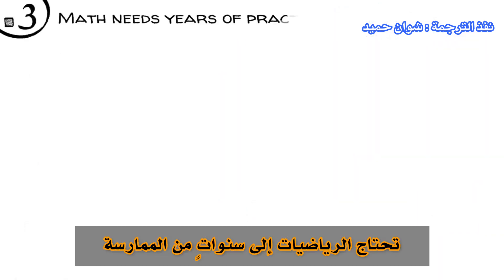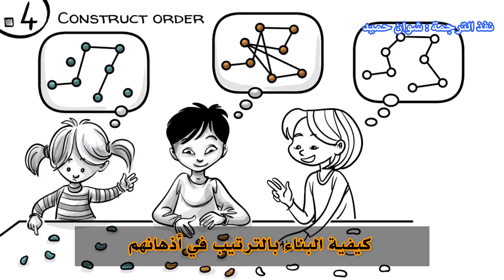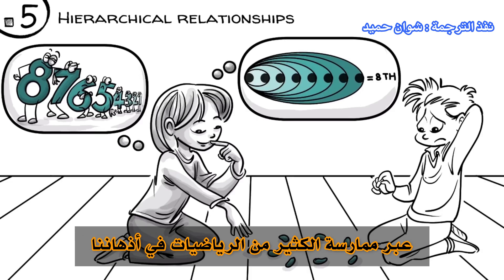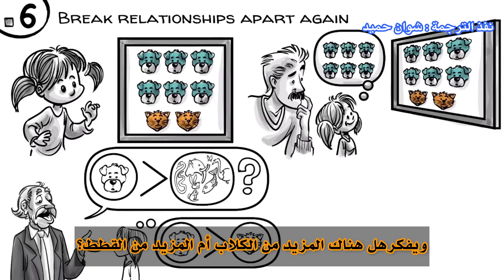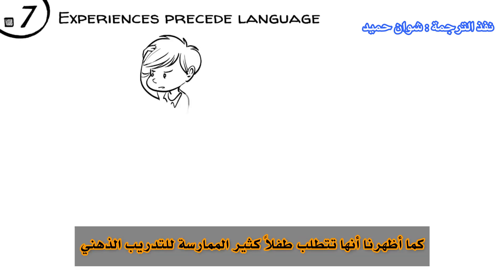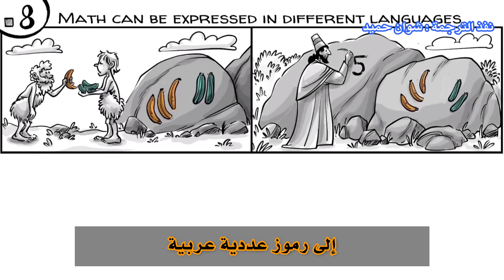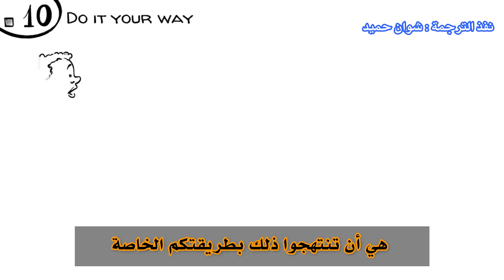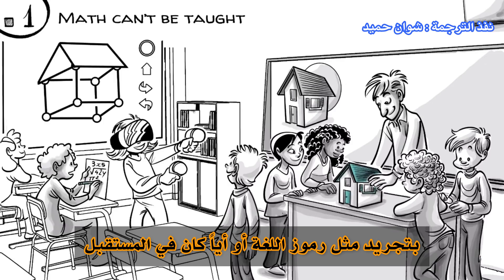10 قواعد هامة لتعلم الرياضيات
على مدار المائة عامٍ الماضية، بحث العديد من العلماء اللامعين وفكروا في كيفية تعلمنا لمفاهيم الأعداد للوصول إلى أفضل الطرق لتعليم الرياضيات للأطفال والكبار. من خلال دمج النتائج التي توصلوا إليها، جرىبتجميع قائمة تحتوي على 10 من القواعد التي تُساعد على تعلم الرياضيات.
مشاهدة مفيدة وممتعة .